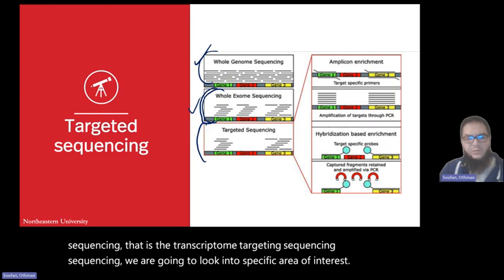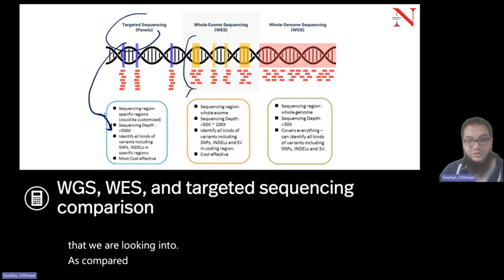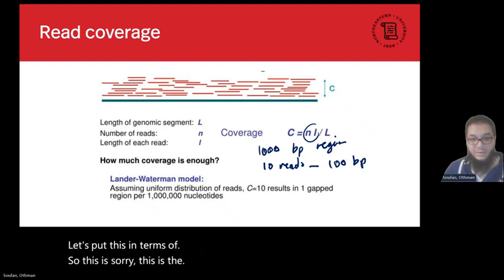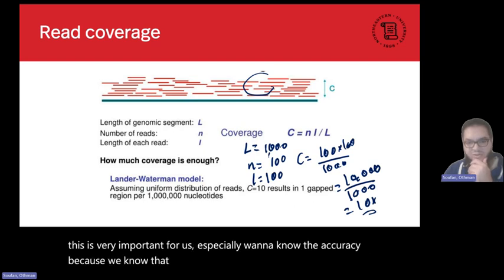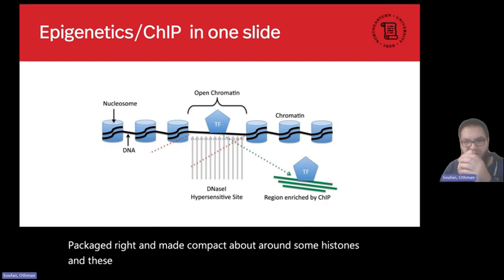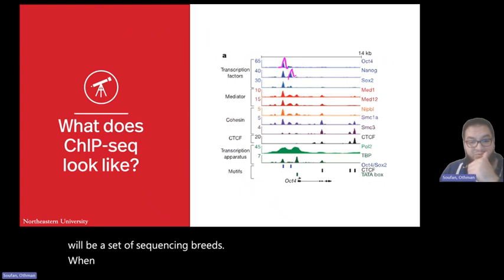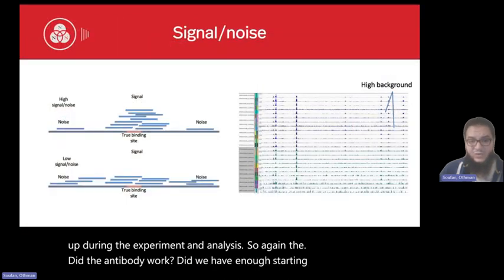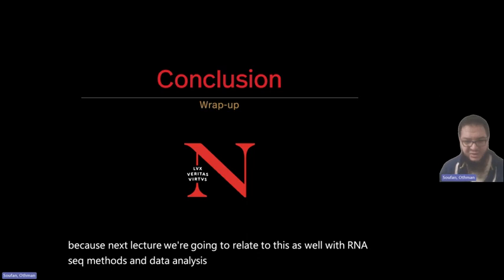Module 09 lecture part IV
Module 09: Advanced Sequencing Techniques and Their Applications | BINF6310 | By Dr. Othman Soufan

This module, presented as part of the "Introduction to Computational Methods in Bioinformatics" course, offers a deep dive into the methodologies and applications of Whole Genome Sequencing (WGS), Whole Exome Sequencing (WES), and Chromatin Immunoprecipitation Sequencing (ChIP-Seq). Discover the intricacies of sequencing the genome, the strategies employed for genome assembly, and the significance of these techniques in various fields of genomic research. Learn about the challenges and solutions in sequencing technologies and gain a solid foundation for understanding genomic analysis.

This Lecture Covers:
- Genome Sequencing: An overview of genome sequencing strategies including clone-by-clone sequencing and shotgun sequencing.
- Whole Genome Sequencing (WGS): Detailed exploration of WGS techniques, including library preparation, alignment, assembly, and variant calling.
- Whole Exome Sequencing (WES): Insight into the importance of WES in capturing coding regions of the genome for disease association studies.
- Chromatin Immunoprecipitation Sequencing (ChIP-Seq): Examination of ChIP-Seq for understanding protein-DNA interactions and epigenetic mechanisms.
- Applications: Discussion on the applications of these sequencing techniques in pharmacogenetics, food industry, and structural variant analysis.

Learning Outcomes:
- Differentiate between genome sequencing methods and their respective utilities in bioinformatics.
- Grasp the concept of genome assembly and its critical role in WGS and WES.
- Understand the practical applications of ChIP-Seq in studying gene expression and regulation.
- Appreciate the advancements in sequencing technologies and their impact on genomic medicine and research.

About the Instructor:
Othman Soufan provides an engaging and informative overview of cutting-edge sequencing technologies. This module is ideal for students, researchers, and professionals looking to deepen their understanding of genomic sequencing and its implications in modern bioinformatics.

Course Design and Coordination:
The design and coordination of this course were expertly led by Dr. Marcus Sherman and Dr. Max Wolf, whose contributions have been instrumental in shaping the curriculum to provide a comprehensive and in-depth exploration of computational methods in bioinformatics.